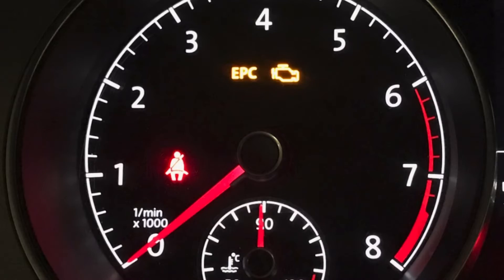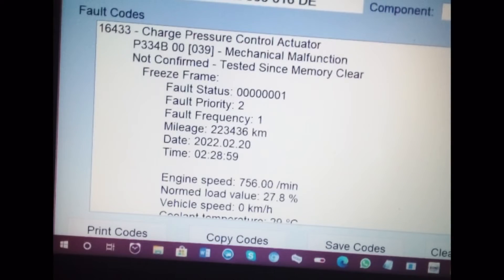VW Tsi P334B Turbo Actuator Mechanical Malfunction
Here we have just one of the reasons why you could be seeing a p334b fault code on your newer style vw tsi

SOCIAL